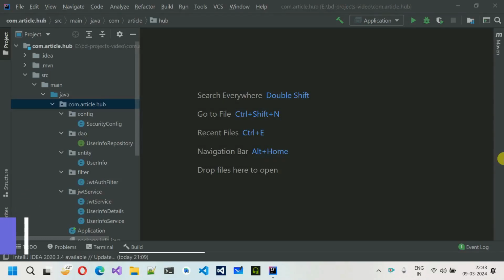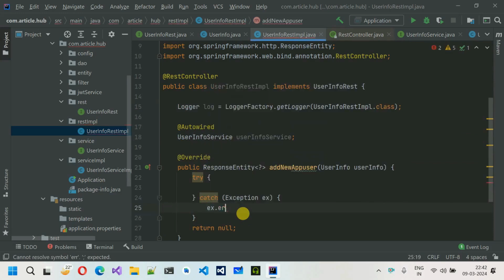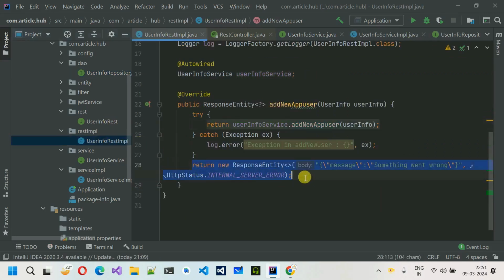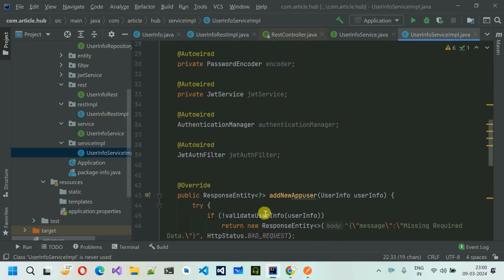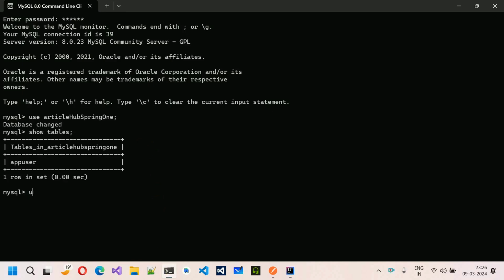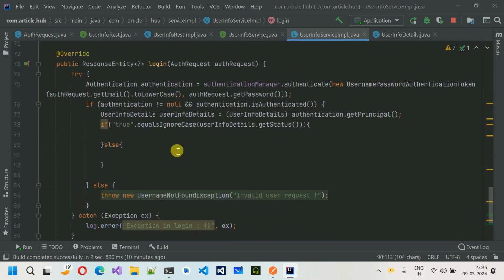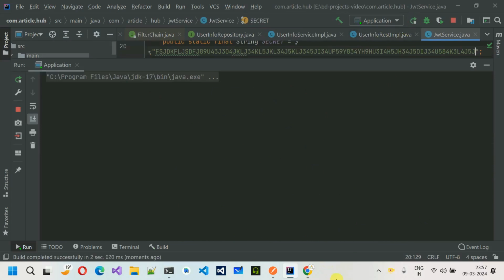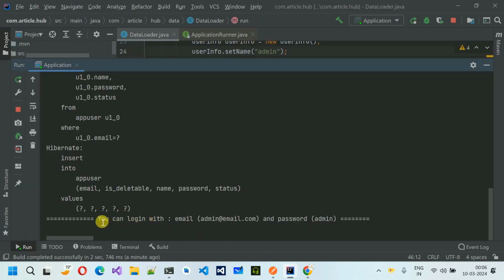Article Hub – Login & Add User API | Angular + Spring Boot + MySQL + JWT | Part 2